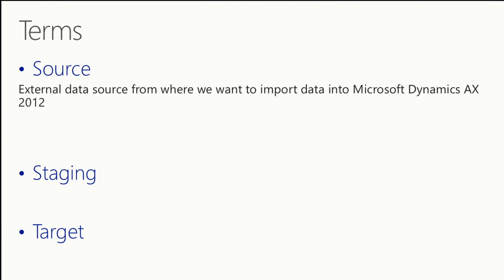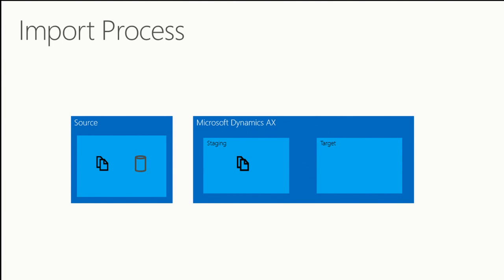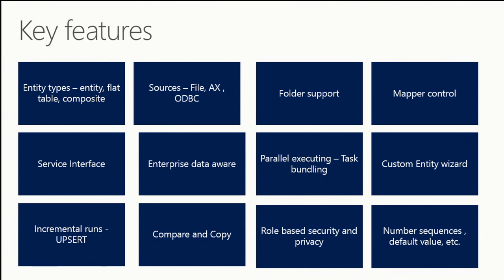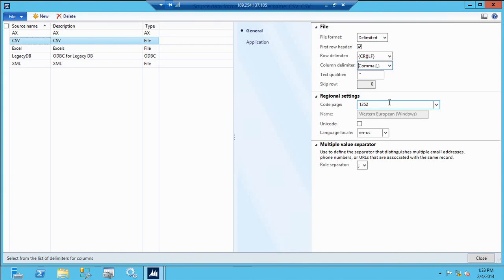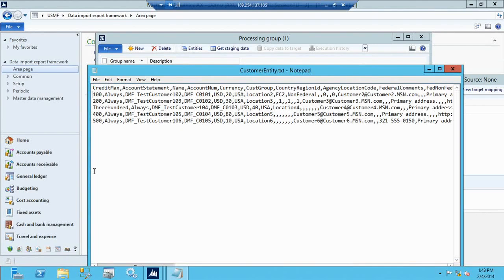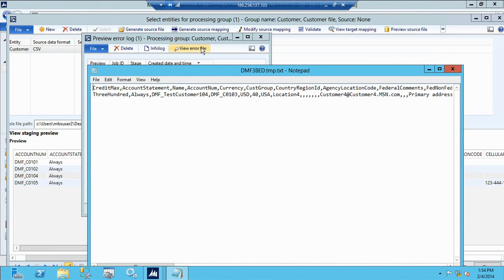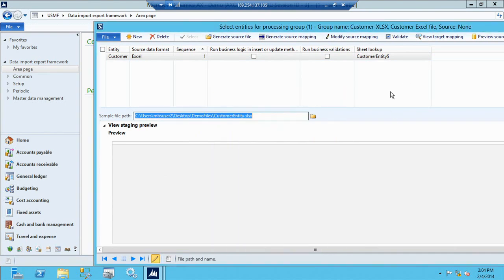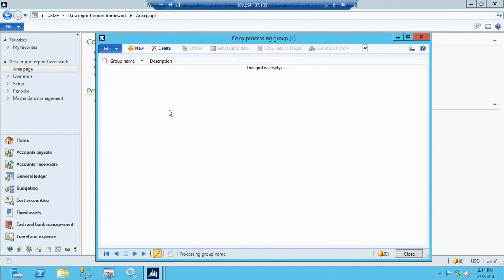TRAINING - Microsoft Dynamics AX Data Import Export Framework HD